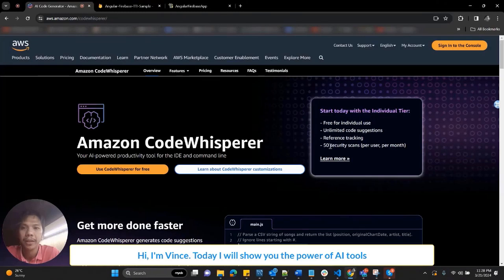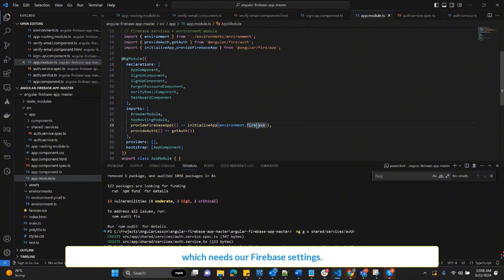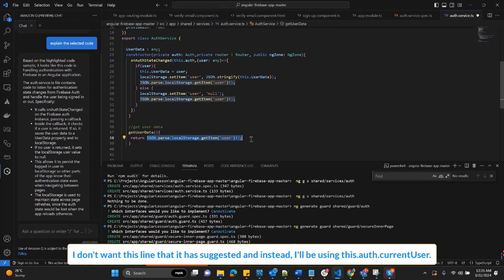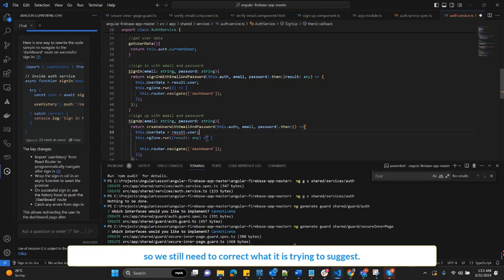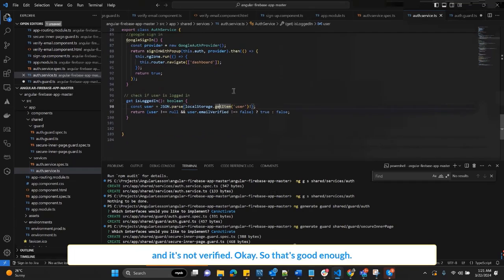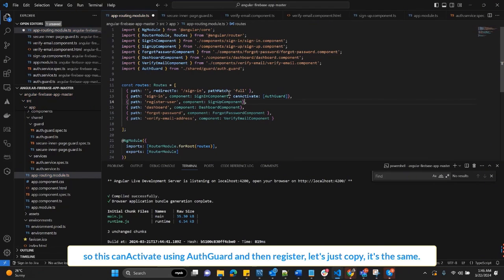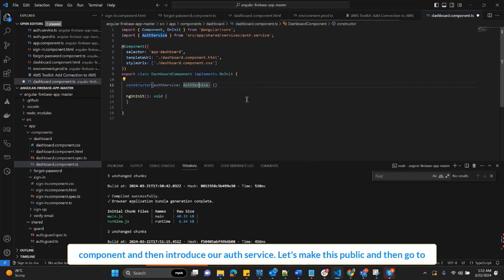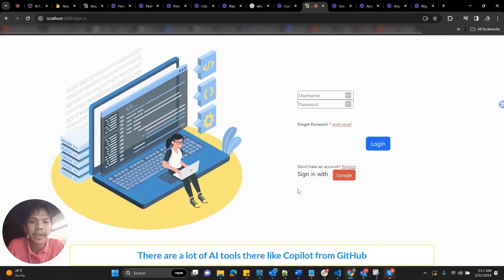Harnessing CodeWhisperer AI's Potential for Building Software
Discover how AI revolutionizes software development in this tutorial with Vince, our President & Chief Technology Officer. Learn how Amazon CodeWhisperer can effortlessly generate backend code, and follow along as he sets up a registration and login system using Angular and Firebase. See how AI enhances human creativity and problem-solving, empowering developers to innovate.

Key Highlights:
• Introduction to Amazon CodeWhisperer and its seamless integration into the development process.
• Step-by-step walkthrough of setting up a registration and login system using Angular and Firebase.
• Insight into how AI augments human creativity and problem-solving abilities that allow developers to develop new ideas.
• Real-time demonstration of AI-generated code and its integration into a project.
• Discussion on the role of AI in software development and its potential to streamline repetitive tasks.